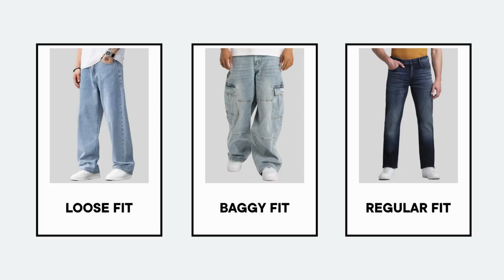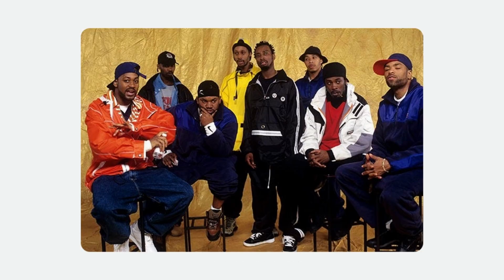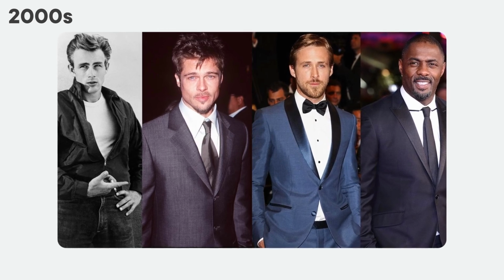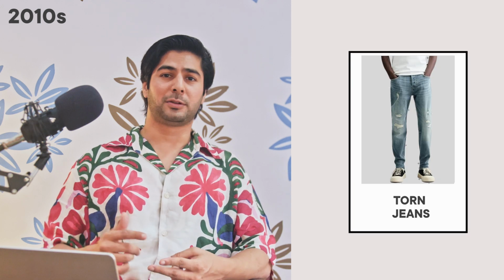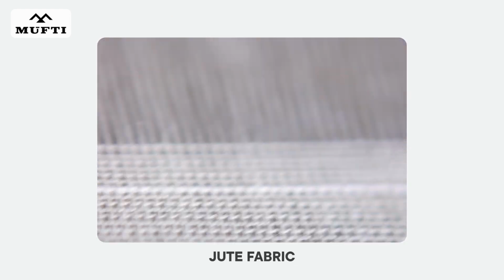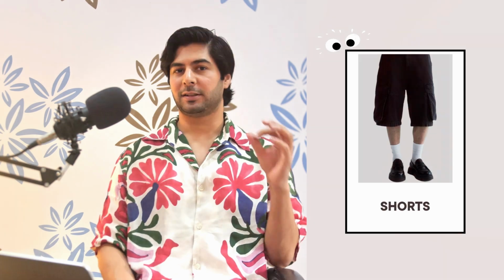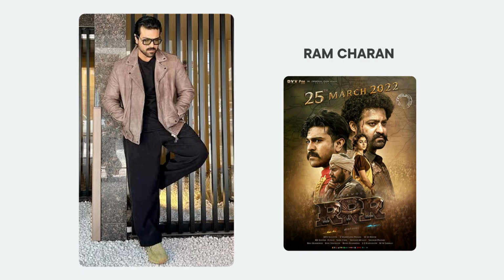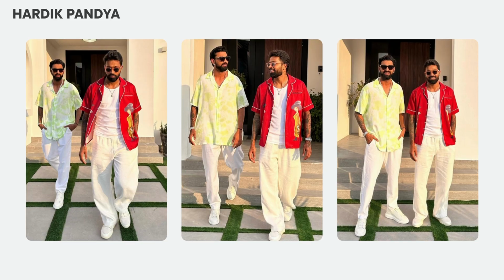Beyond Basics - Ep1: From Skinny to Baggy; Your Guide to Oversized Fashion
From skinny fits to the baggy revolution—this is your ultimate guide to oversized fashion! this video takes you on a journey through the evolution of fashion trends. discover the hottest brands offering oversized outfits, and see how your favorite celebrities are rocking these looks. We’ll show you how baggy styles are not just a trend, they’re a statement.

Timecodes
00:00 Intro
1:41 whats the current trend?
2:05 Fashion in 1960s
3:58 Fashion in 1970s
5:00 Fashion in 80s & 90s
5:43 Chandler from friends
6:23 Bollywood in 90s
8:15 Fashion in 2000s
8:48 Hrithik Roshan in 2000s
10:28 Fashion in 2010s & Celebrities
12:02 Fashion in 2024 & What Brands are offering?
21:01 Emily in paris
21:24 Fasion in paris today
21:51 What are celebrities wearing?
26:00 What we discussed?
26:29 Outro

I’m Damin and my goal is to guide you to your best self through the videos on fashion & trendy outfits. Consider this the modern fashion guide to success.

Hit play and join the baggy movement! 💥